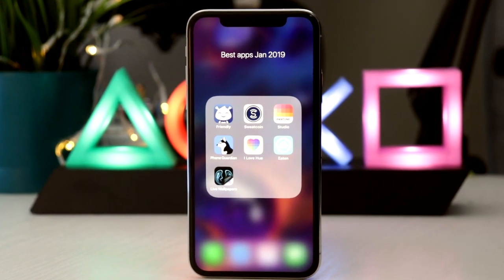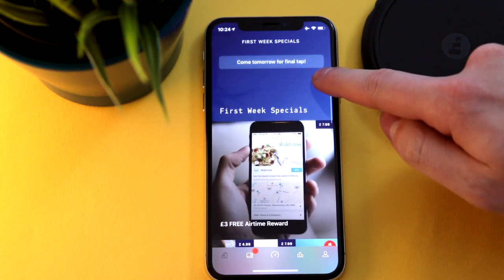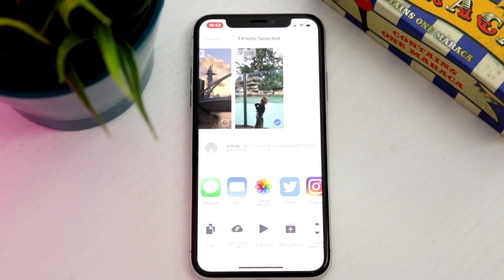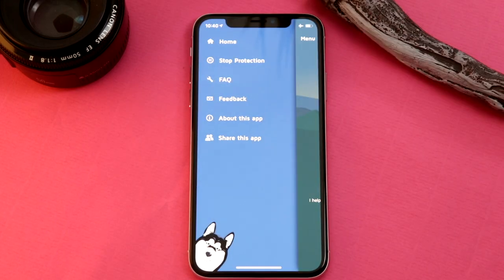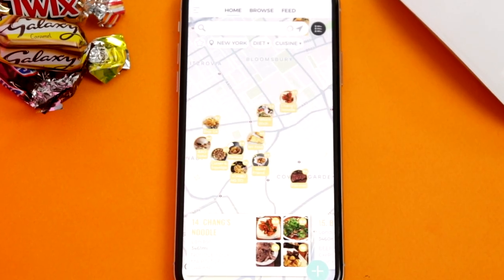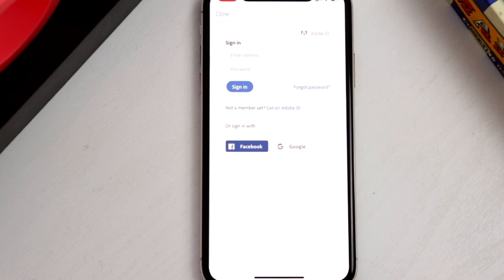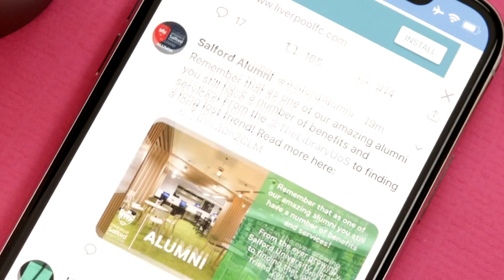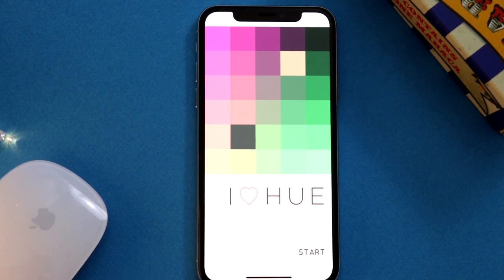The BEST iPhone Apps For January 2019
In this video I take a look at a few of my favourite apps for December 2018.

If you have any suggestions, comment them below.

When saying absolutely free I promise you it wasn't a bad pun